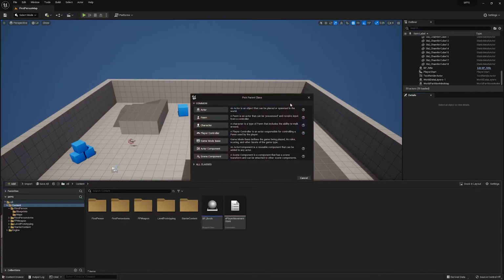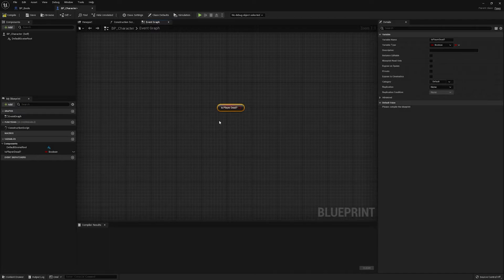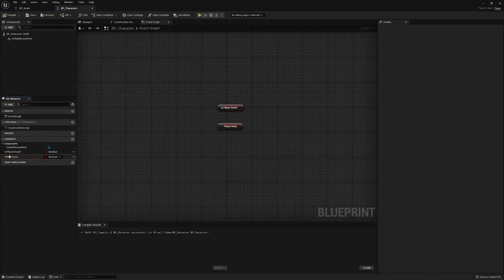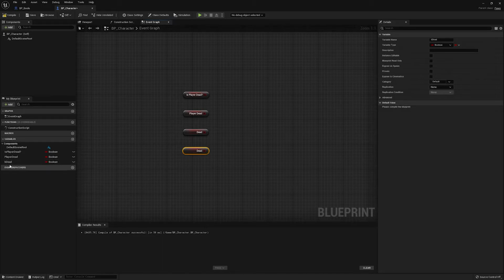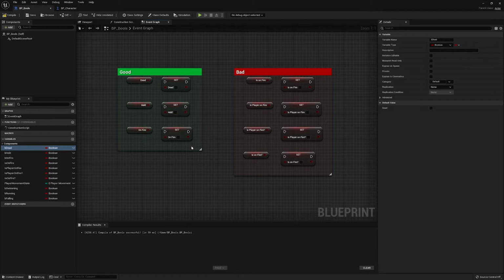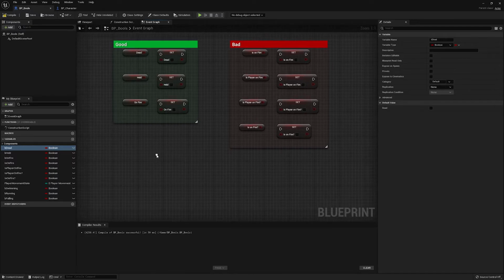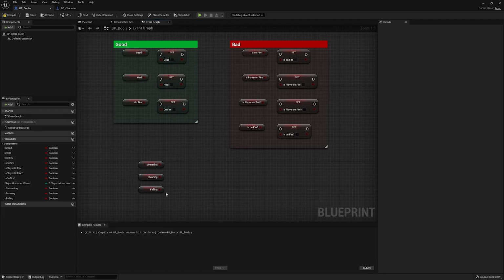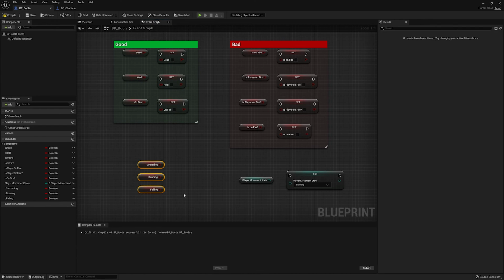You're Naming Booleans Wrong! Unreal Engine 5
This video shows you how to properly name boolean variables in Unreal Engine 5 to avoid redundancy and reduce bugs when programming game mechanics in unreal blueprint and C++.